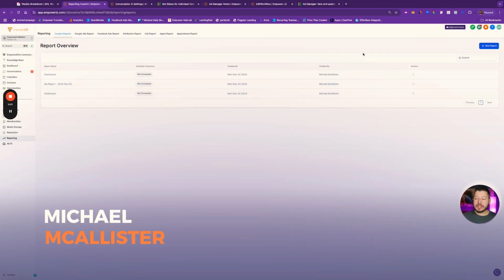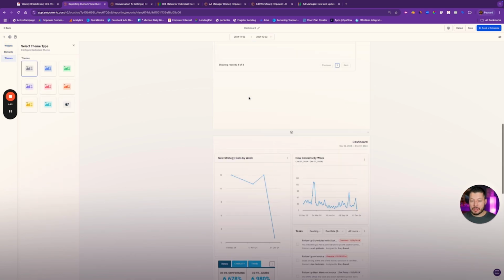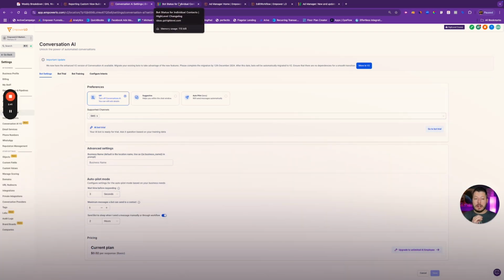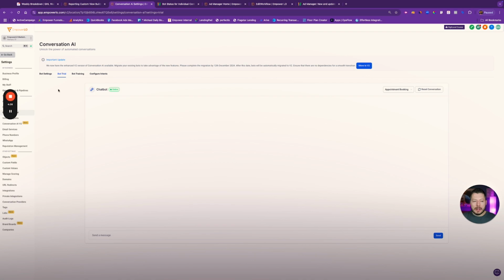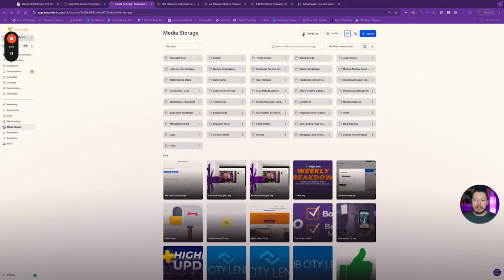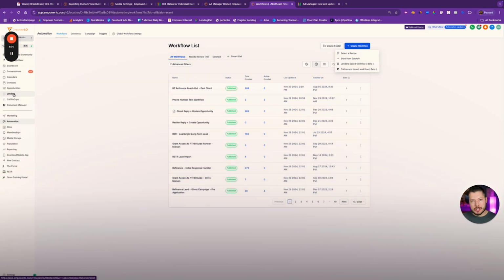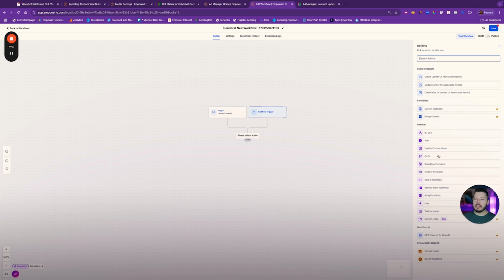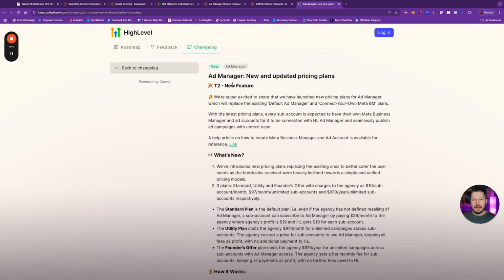GHL Weekly Breakdown: HighLevel Updates for Mortgage Pros - Custom Report Themes and Bot Updates!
Chapters:
0:23 Theme Support for Custom Reports
2:50 Bot Status for Individual Contacts
6:15 Google Drive Integration in Media Storage
7:33 Custom Objects in Workflows
9:56 Ads Manager Pricing Updates